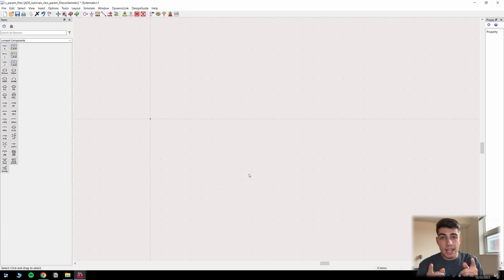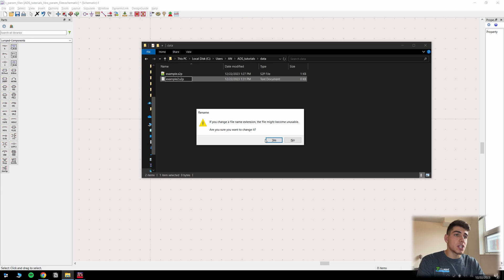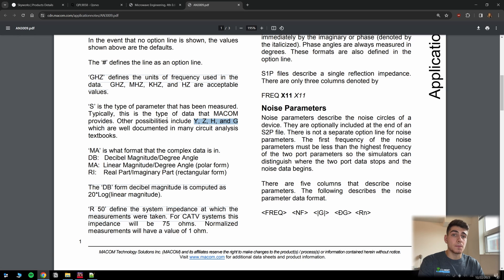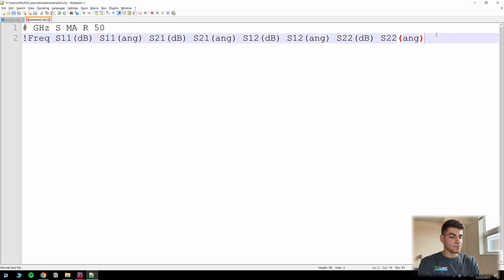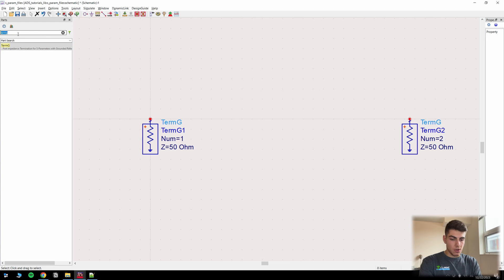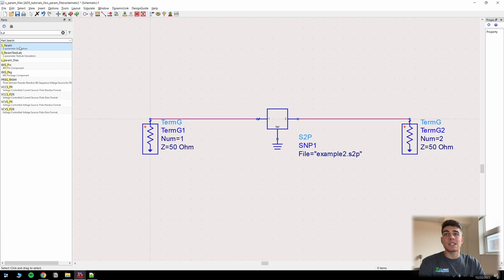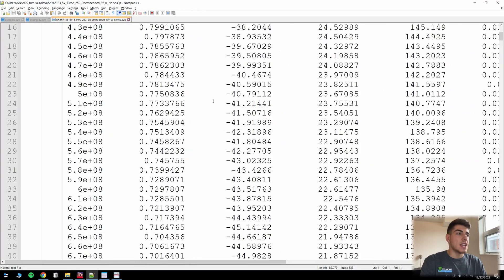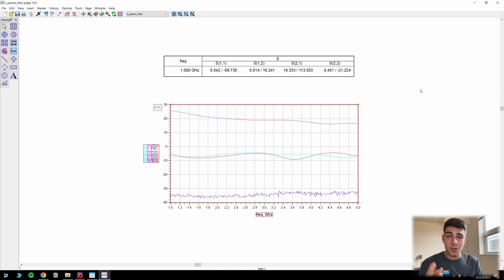How to Use S-Parameter Touchtone (s2p) Files in Keysight ADS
⚛️ Click this link to start building a career in Quantum Engineering

- This guide will cover loading and simulating S-Parameter Touchstone (s2p) files in Keysight Advanced Design System (ADS) and will provide you with an in-depth understanding of s2p files, a crucial aspect of RF and microwave engineering.

Example s-parameter header:

# GHz S MA R 50
!Freq S11(dB) S11(ang) S21(dB) S21(ang) S12(dB) S12(ang) S22(dB) S22(ang)

Keysight Getting Started ⚛️ Best Textbook for Quantum Engineers